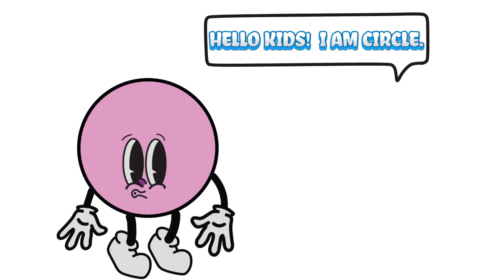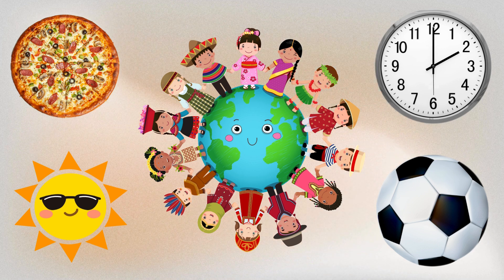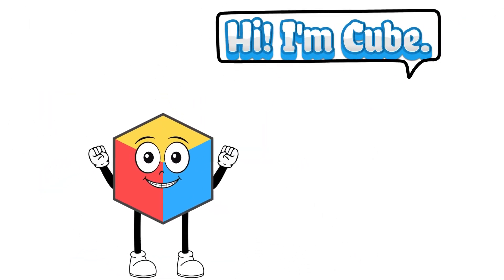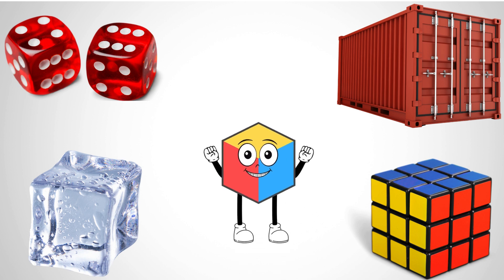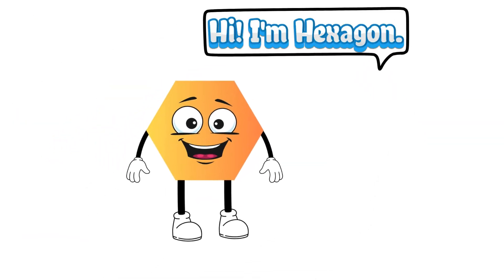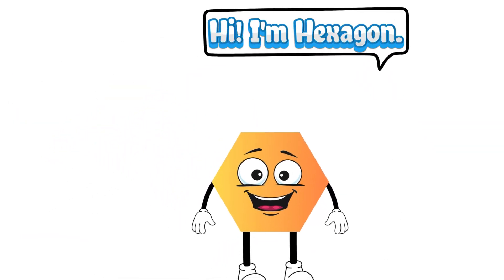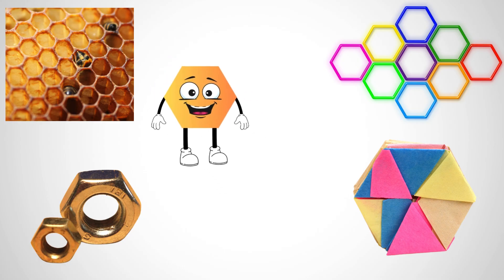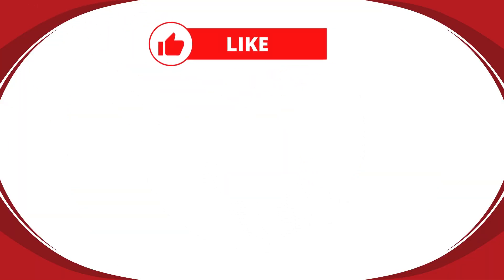Common Shapes Name | Math Symbols | English Vocabulary | Learning English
In this video kids will be able to learn name of different geometric shapes with examples.
The definitions and properties of various shapes - Fun facts and real-world applications of these shapes - Engaging visuals to help you remember their unique characteristics Whether you're a student, teacher, or just a curious learner, this video is designed to enhance your understanding and appreciation of the shapes that surround us. Don't miss out on expanding your vocabulary and impressing your friends with your newfound knowledge of geometric shapes!